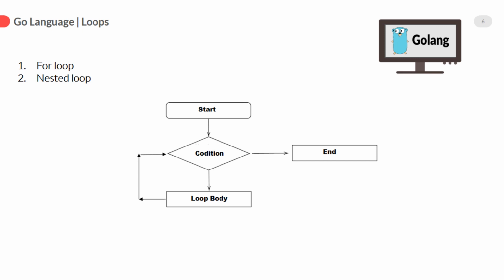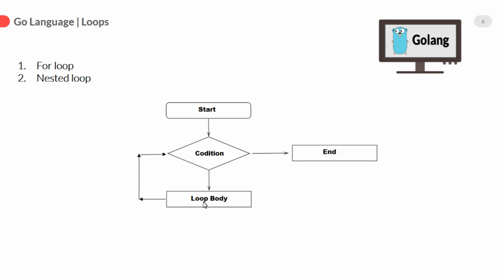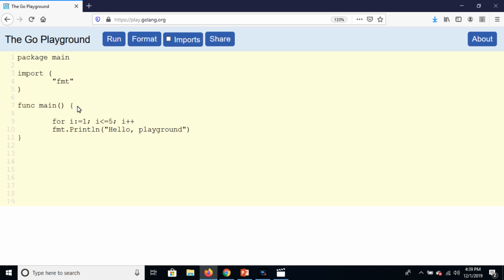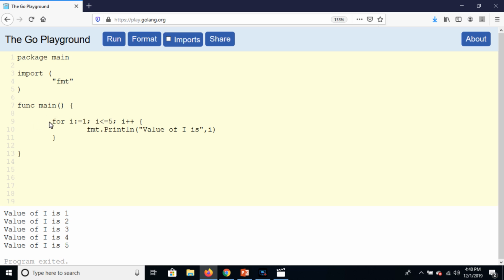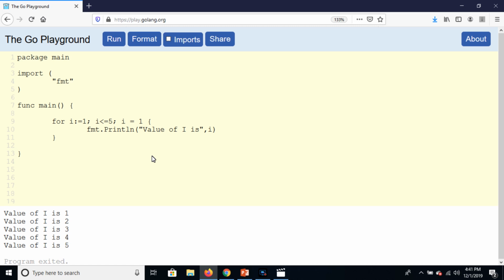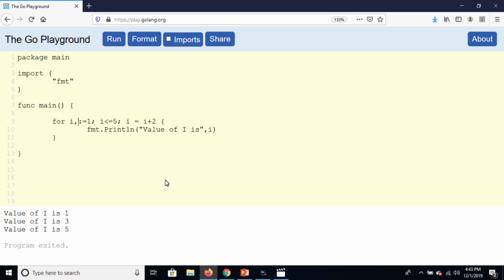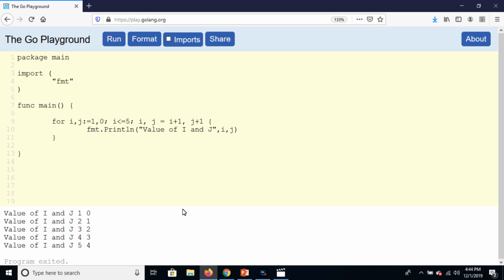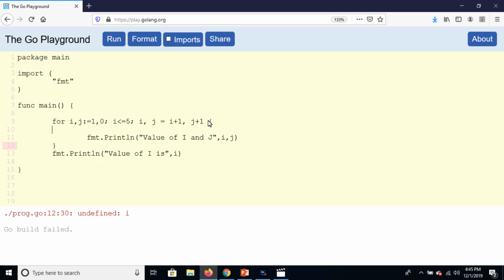For loop in Go | for loop in go lang Part 17/35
In this video, we will learn about FOR loop.